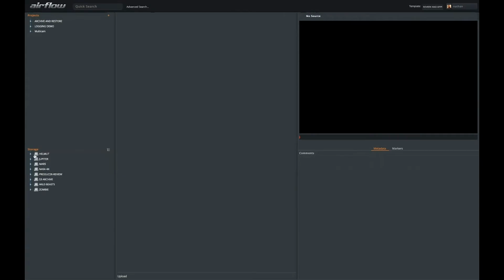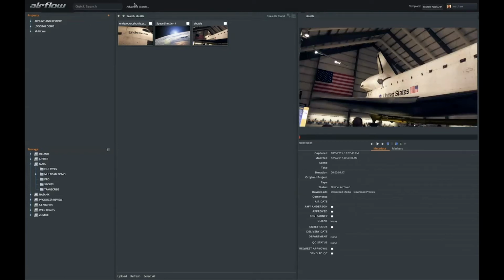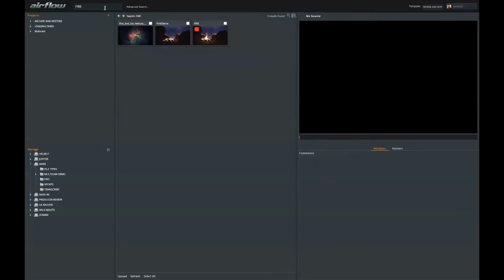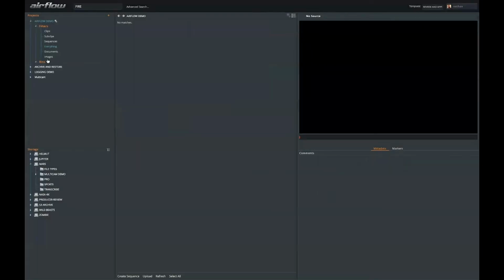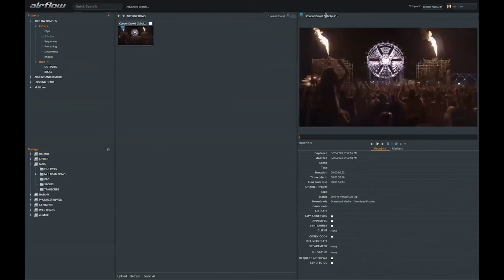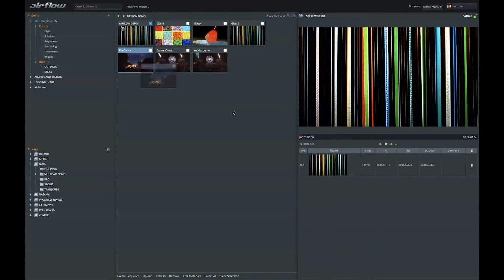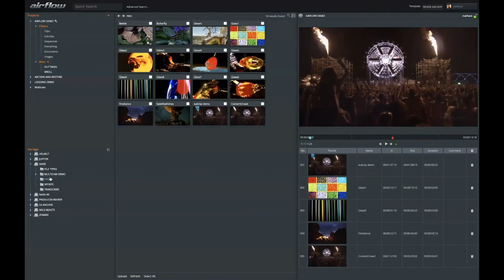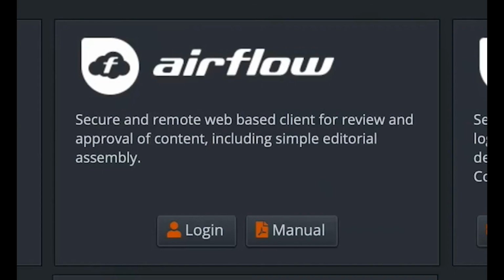What is FLOW? | AirFLOW (Episode 2)